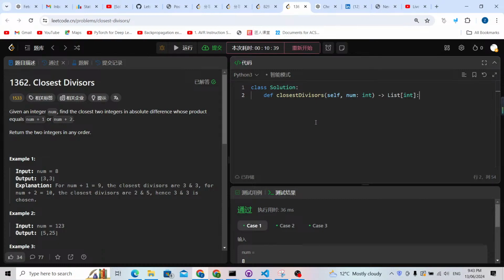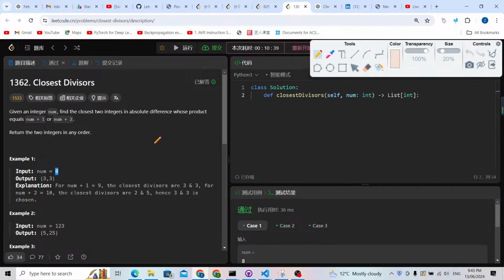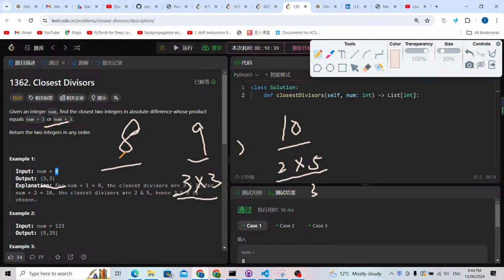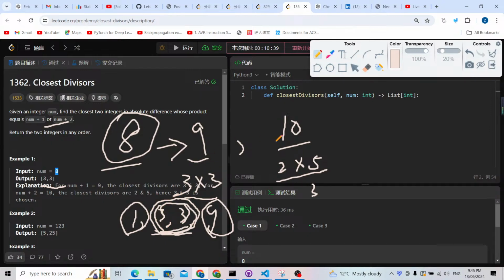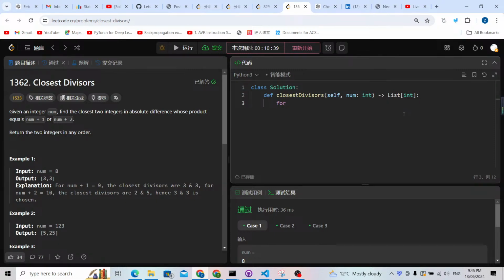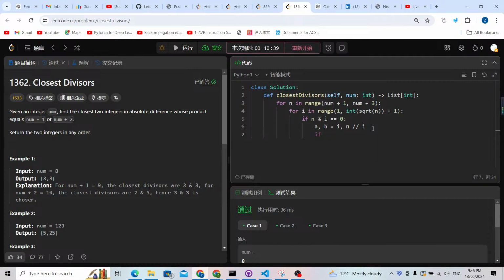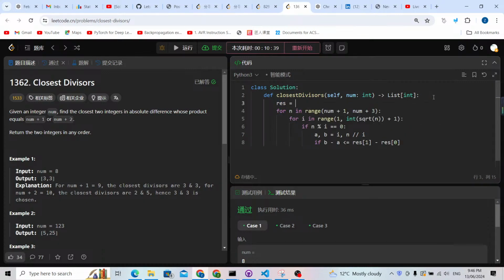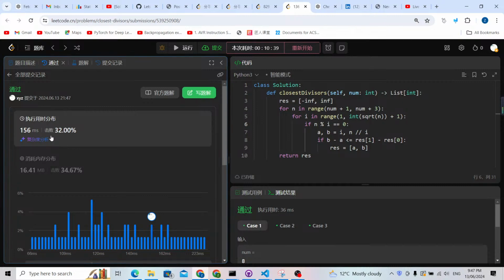Leetcode 1362. Closest Divisors(divisors)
1362. Closest Divisors